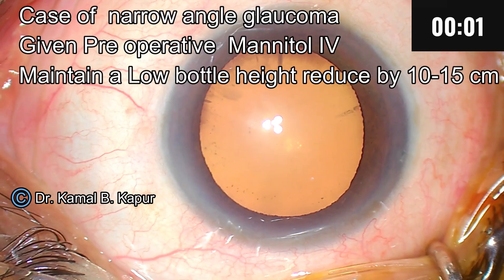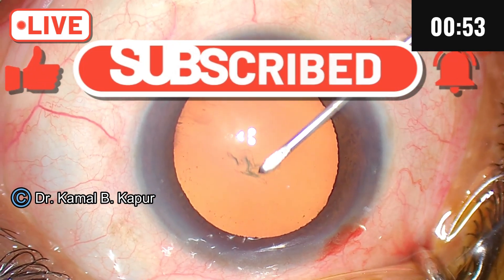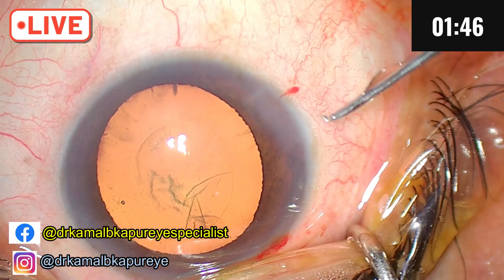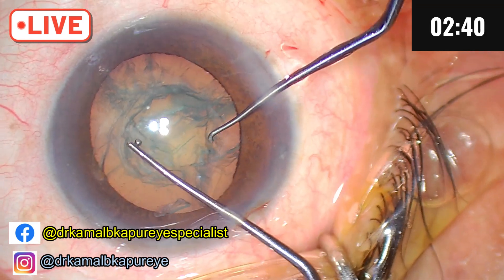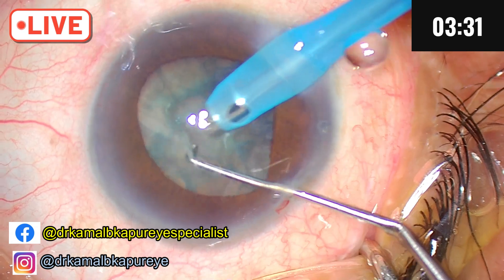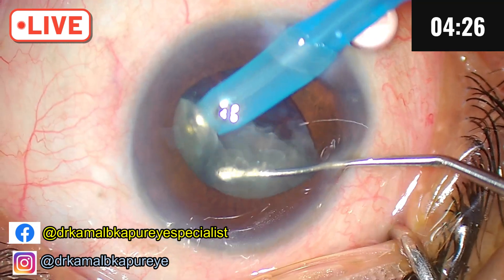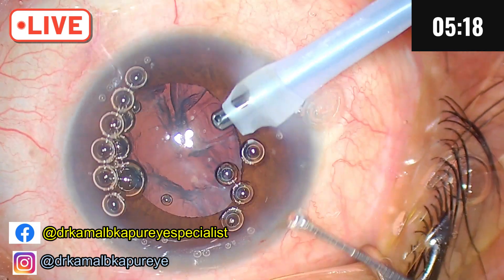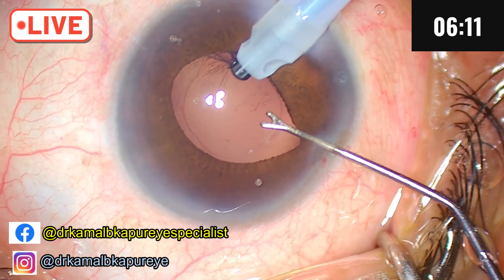Cataract surgery in advanced Glaucoma - "live tips and tricks"- Dr Kaamal B. Kapur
Live Cataract Surgery in Advanced Glaucoma: Step-by-Step Guide with Tips to Protect the Optic Nerve

Description:

In this detailed live surgical video, we explore the complexities of performing cataract surgery on a patient with advanced glaucoma. This case study emphasizes the delicate balance required to restore vision while safeguarding the already compromised optic nerve.

Key Highlights:

Surgical Techniques:
Step-by-step walkthrough of the procedure, highlighting modifications to standard techniques to accommodate glaucomatous

Intraoperative Tips:
 Practical advice on managing intraocular pressure (IOP) fluctuations and minimizing stress on the optic nerve., surgical maneuvers which can help beginner and other surgeons alike